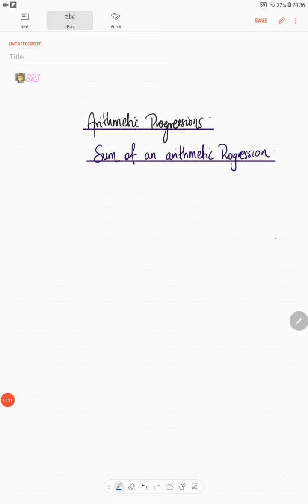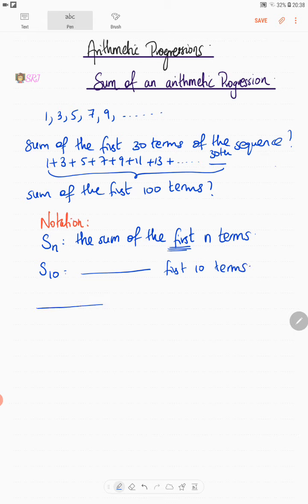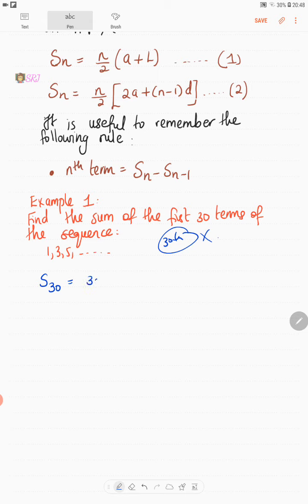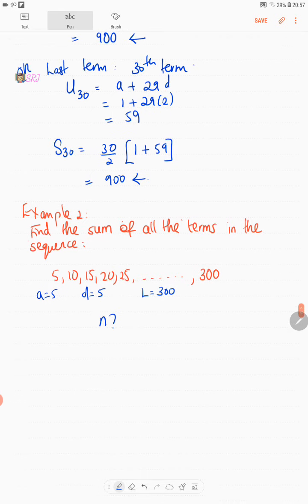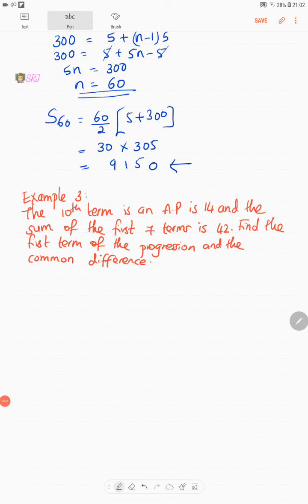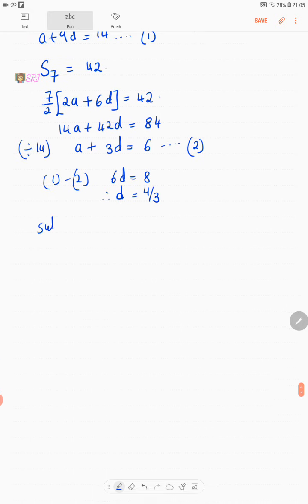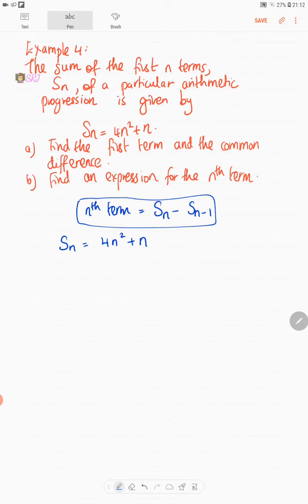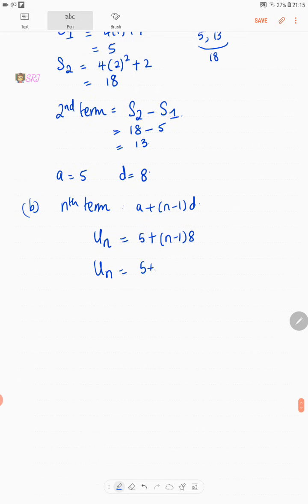Sum of arithmetic progressions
Formula to calculate sums